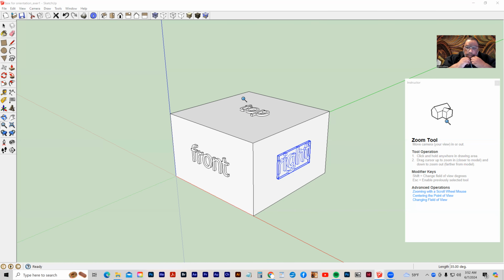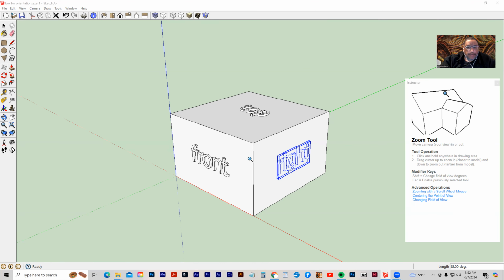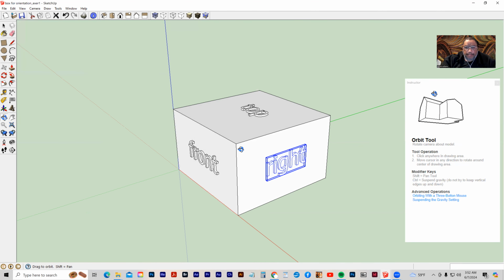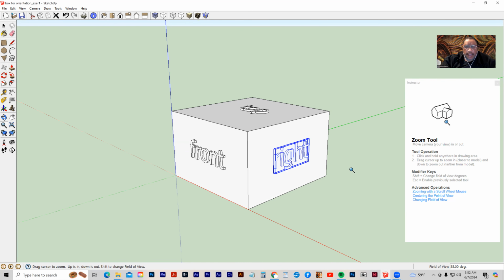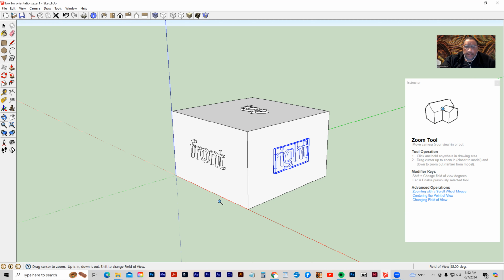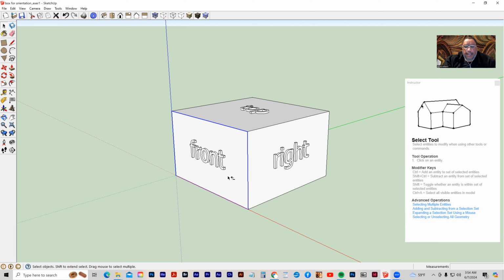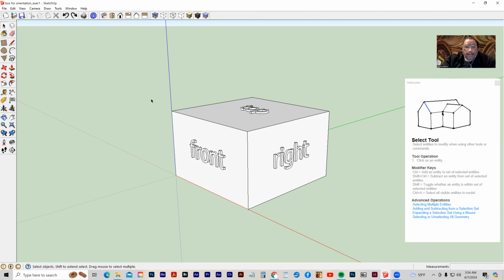OFSY603 Sketchup selecting shapes 3d orientation vid 03